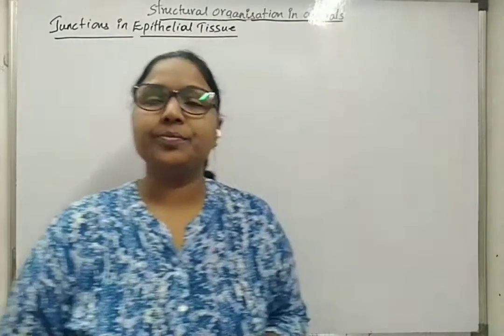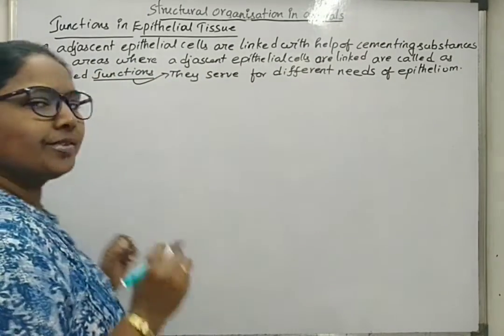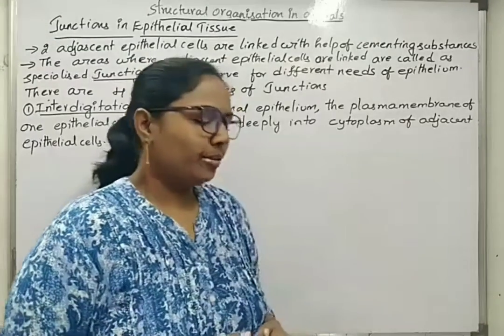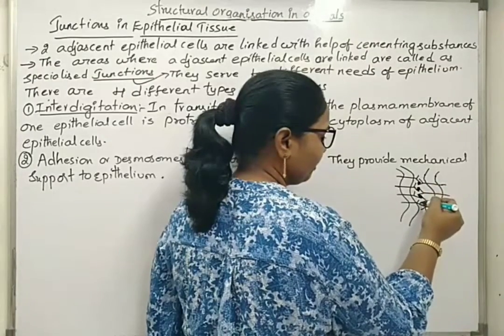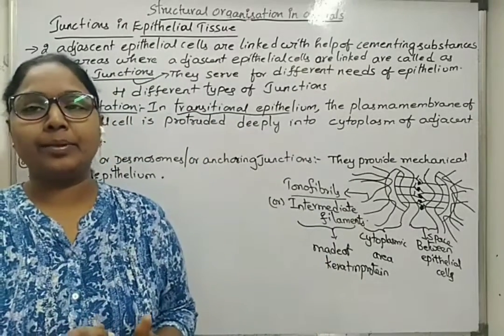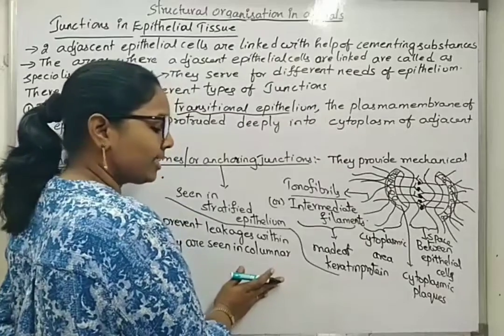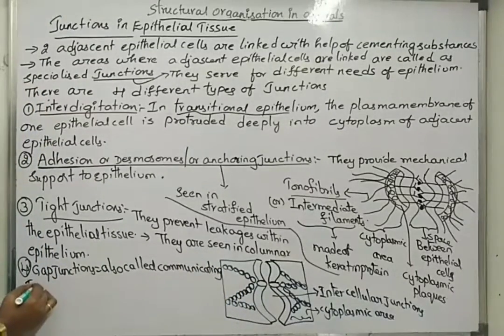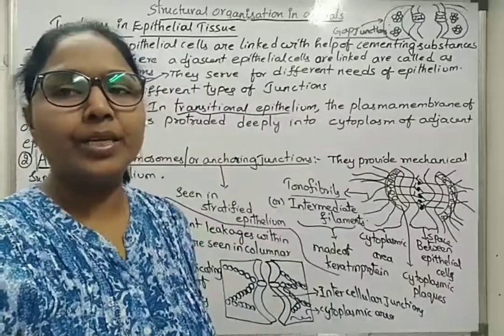Types of Junctions Between Epithelium cells, Part -7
Interdigitation,
Tight Junctions,
Desmosomes,
Gap Junctions